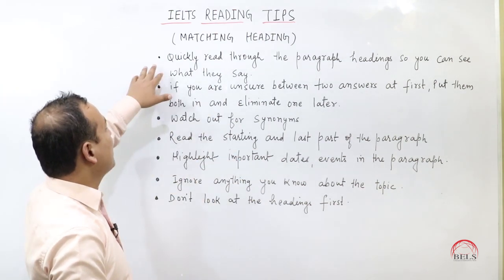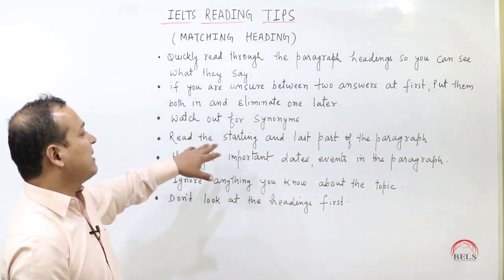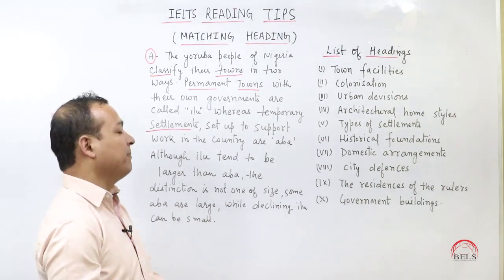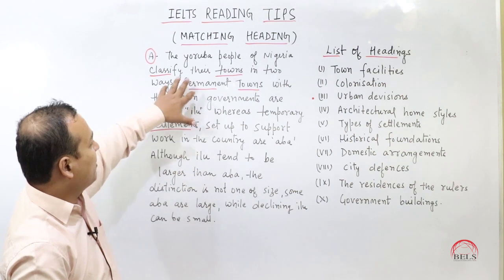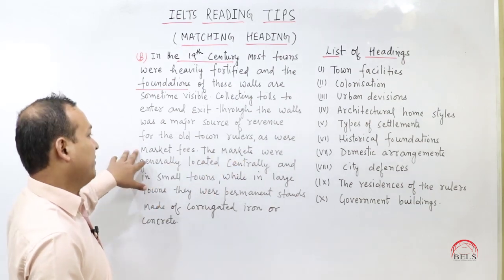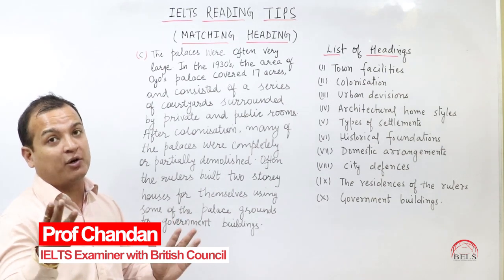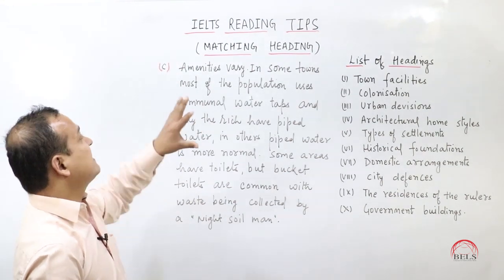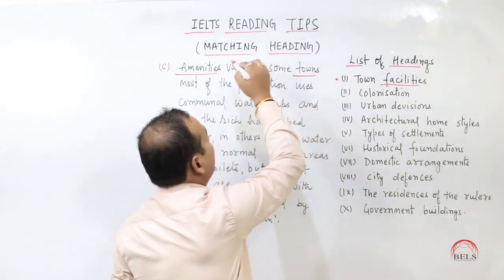3 Reading Matching Headings